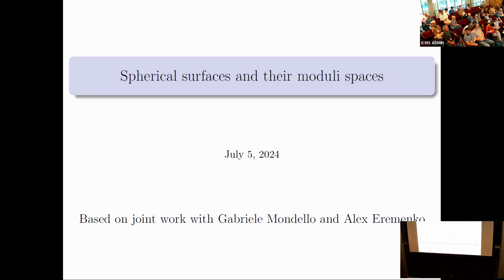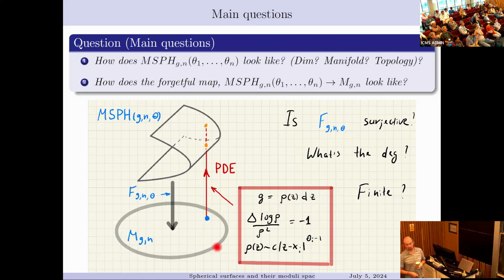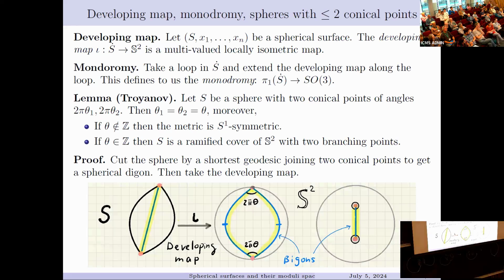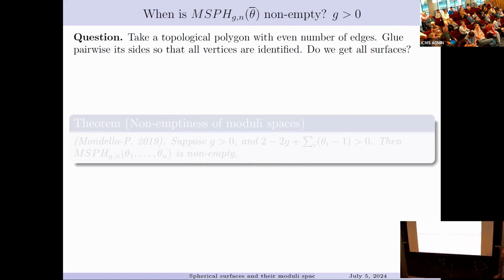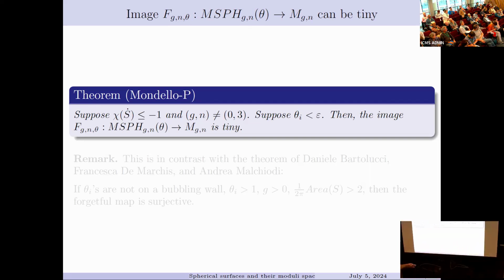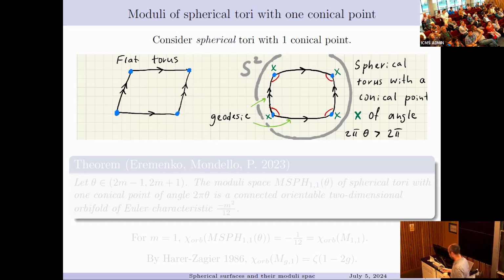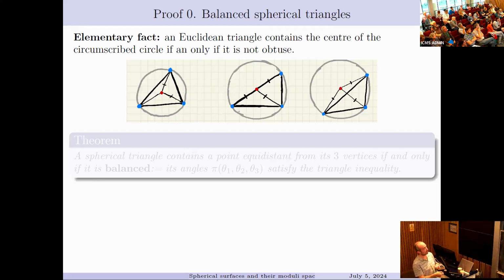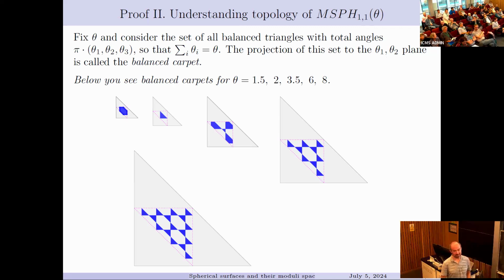Dmitri Panov, Spherical surfaces and their moduli spaces